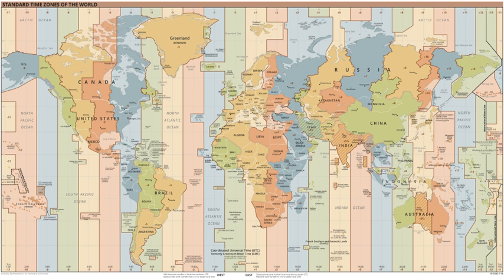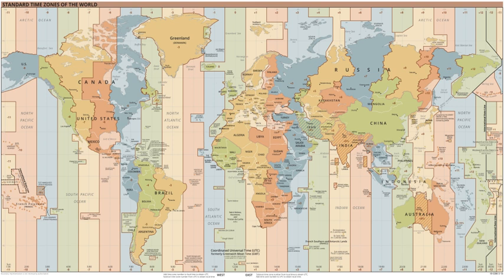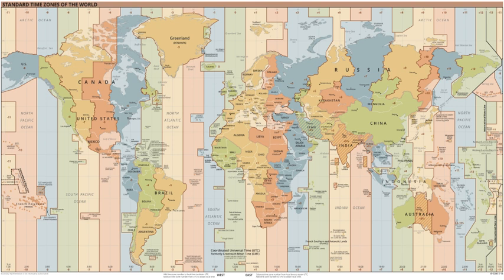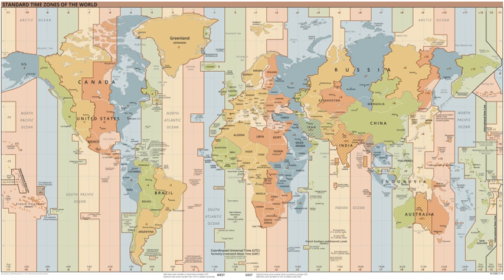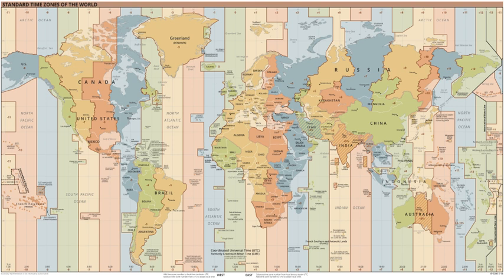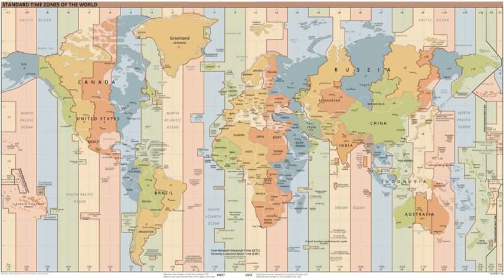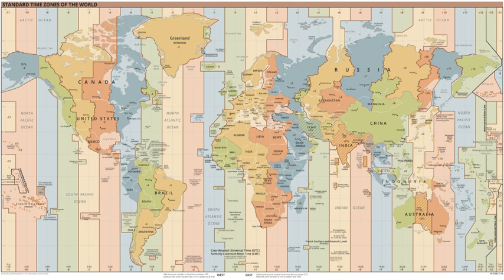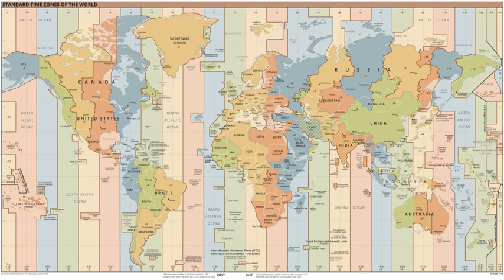Greenwich Mean Time | Wikipedia audio article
This is an audio version of the Wikipedia Article:
Greenwich Mean Time

00:02:20 1 History
00:06:06 2 Ambiguity in the definition of GMT
00:07:16 3 GMT in legislation
00:07:26 3.1 United Kingdom
00:08:46 3.2 Other countries
00:09:52 4 Time zone
00:11:06 5 Discrepancies between legal GMT and geographical GMT
00:15:59 6 See also

- Socrates

SUMMARY
Greenwich Mean Time (GMT) is the mean solar time at the Royal Observatory in Greenwich, London, reckoned from midnight. At different times in the past, it has been calculated in different ways, including being calculated from noon; as a consequence, it cannot be used to specify a precise time unless a context is given.
English speakers often use GMT as a synonym for Coordinated Universal Time (UTC). For navigation, it is considered equivalent to UT1 (the modern form of mean solar time at 0° longitude); but this meaning can differ from UTC by up to 0.9 s. The term GMT should not thus be used for technical purposes.Because of Earth's uneven speed in its elliptical orbit and its axial tilt, noon (12:00:00) GMT is rarely the exact moment the sun crosses the Greenwich meridian and reaches its highest point in the sky there. This event may occur up to 16 minutes before or after noon GMT, a discrepancy calculated by the equation of time. Noon GMT is the annual average (i.e. "mean") moment of this event, which accounts for the word "mean" in "Greenwich Mean Time".
Originally, astronomers considered a GMT day to start at noon while for almost everyone else it started at midnight. To avoid confusion, the name Universal Time was introduced to denote GMT as counted from midnight. Astronomers preferred the old convention to simplify their observational data, so that each night was logged under a single calendar date. Today Universal Time usually refers to UTC or UT1.The term "GMT" is especially used by bodies connected with the United Kingdom, such as the BBC World Service, the Royal Navy, the Met Office and others particularly in Arab countries, such as the Middle East Broadcasting Centre and OSN. It is a term commonly used in the United Kingdom and countries of the Commonwealth, including Australia, New Zealand, South Africa, India, Pakistan, Bangladesh and Malaysia; and in many other countries of the eastern hemisphere. In some countries (the United Kingdom for example) Greenwich Mean Time is the legal time in the winter and the population uses the term. See GMT in legislation, below, for further explanation.